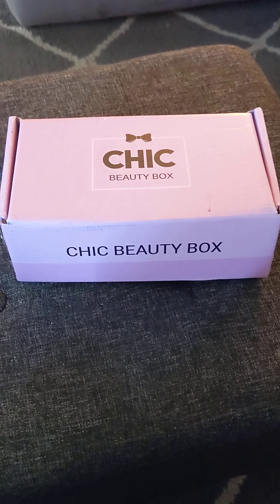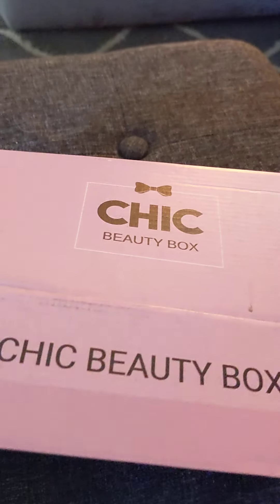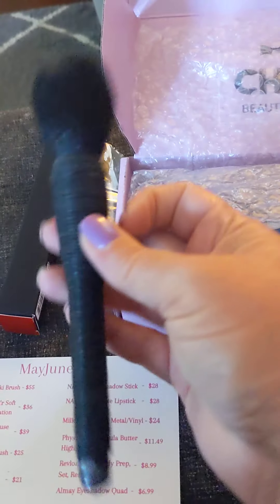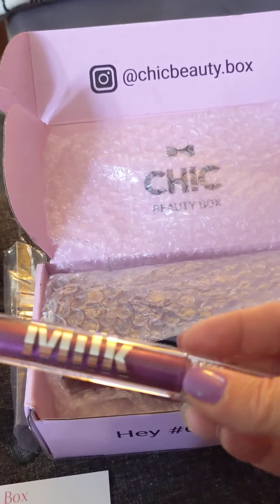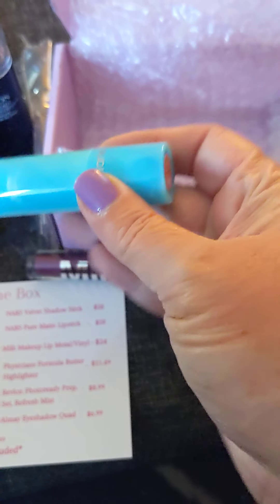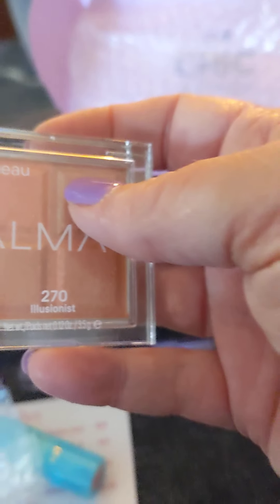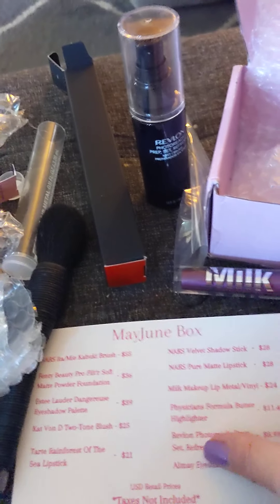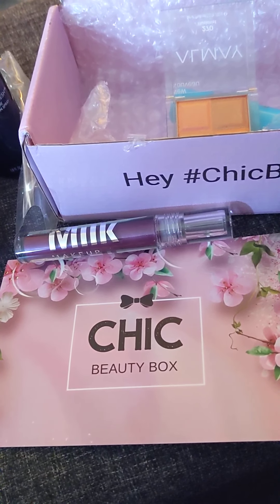Chic Beauty box unboxing